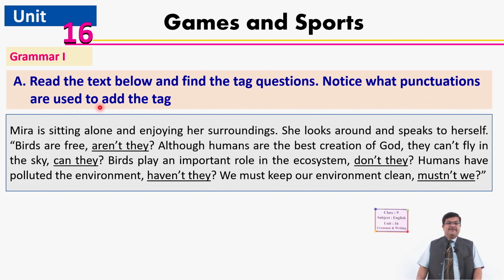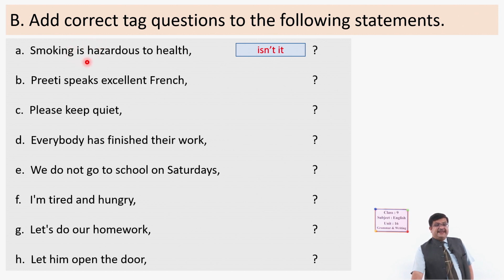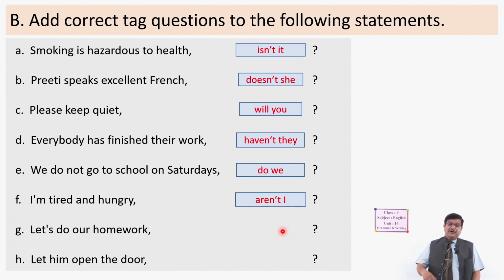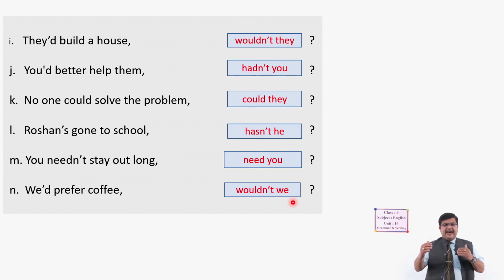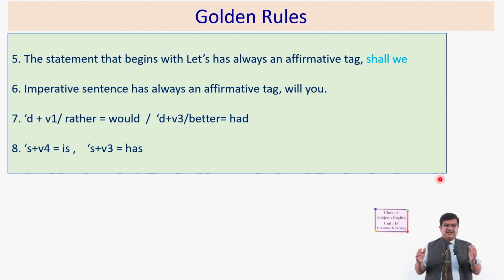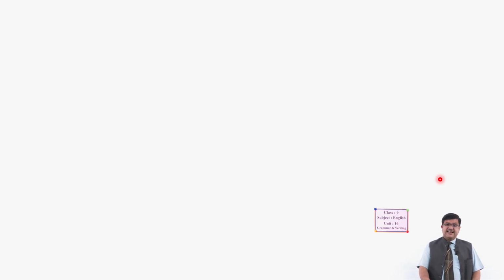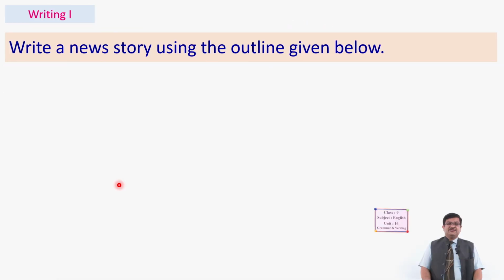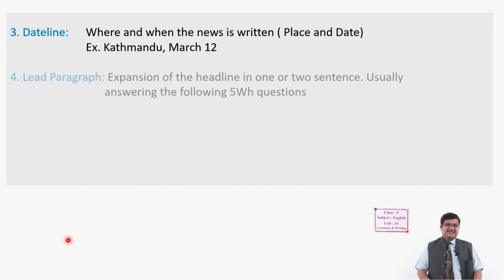78 Class 9 English Unit 16 Grammar and Writing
Class: 9
Subject: English
Unit 16 Grammar and Writing

सानोठिमी, भक्तपुर
© Center For Education and Human Resource Development
Sanothimi, Bhaktapur